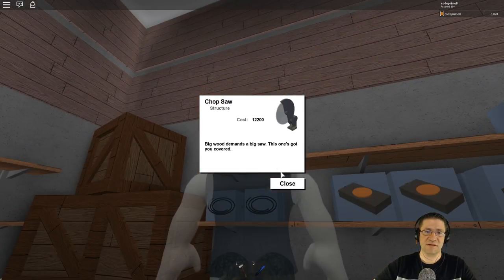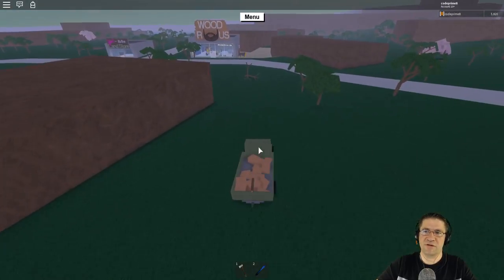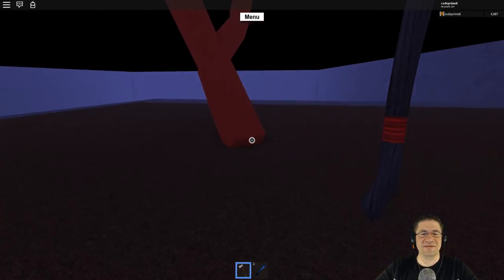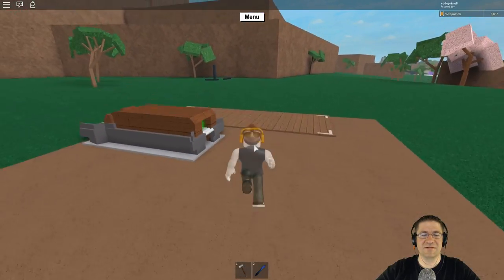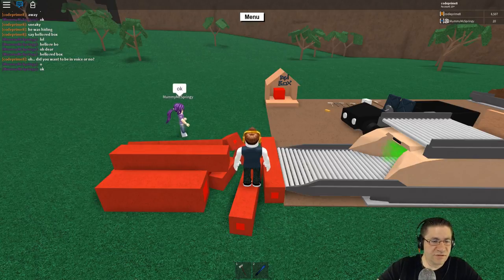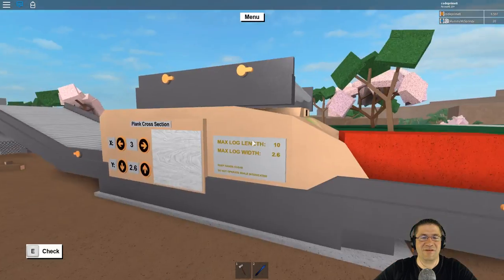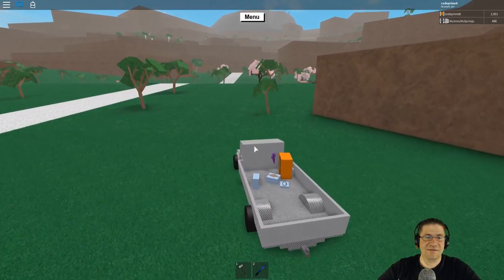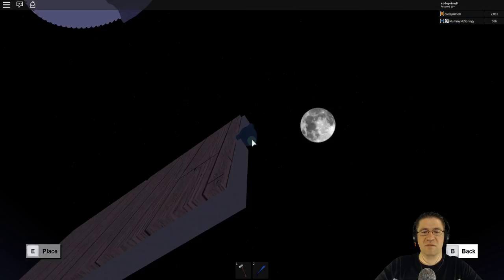Roblox - Lumber Tycoon 2 - Mummy crashes Slot 2 Video :D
In this episode of Roblox Lumber Tycoon 2, MuMazing Gaming crashes the party! :D I convince her to join me in starting a fresh base from scratch, and jumping into the game with me :) Enjoy this 1 hour impromptu collab with Mummy! :D